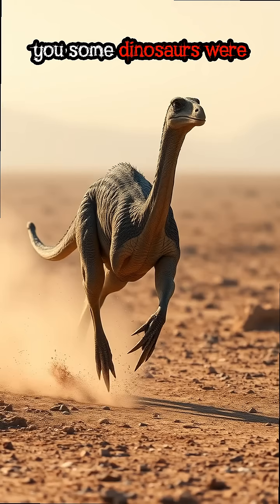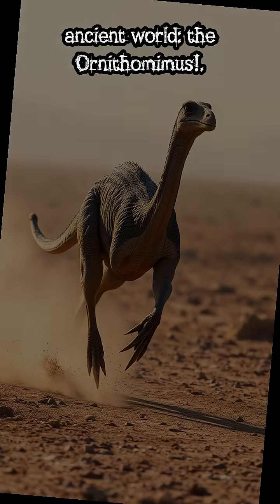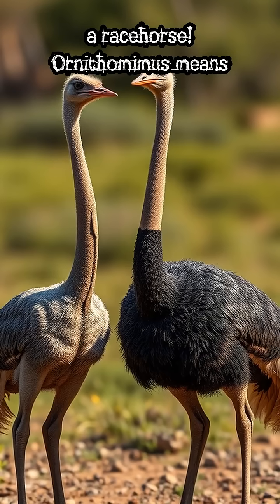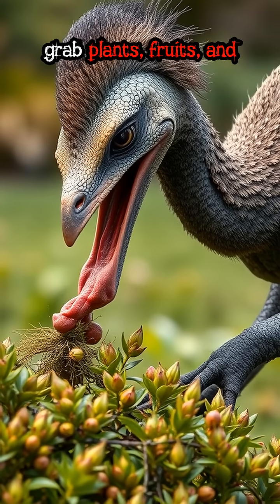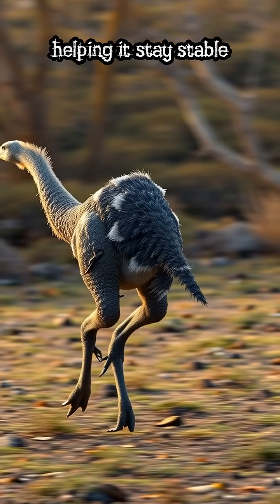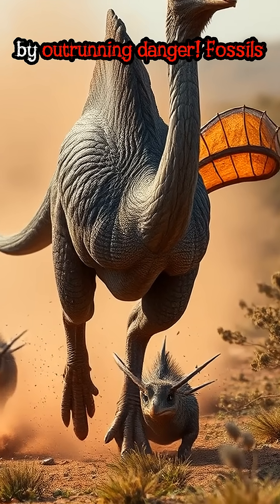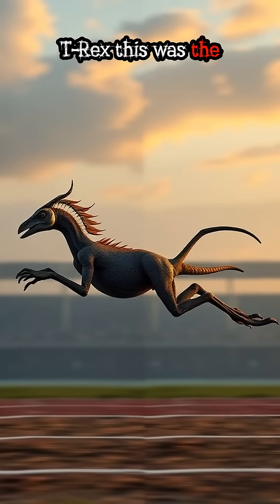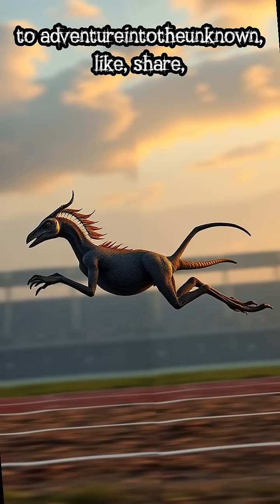The Fastest Dinosaur Ever? Meet the Lightning-Quick Ornithomimus! 🦖⚡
Think T-Rex was the king of speed? Think again!
Meet Ornithomimus — the real sprinting champion of the Cretaceous.
With ostrich-like legs and a feathered body, this dino could run over 60 km/h!

Was it a predator? Nope. It ran from danger faster than anything else in its time.
Learn why scientists call it the “ostrich mimic” and what made it a prehistoric speedster.

🚀 Love epic dino facts and forgotten creatures?
"I’d totally lose to this dino!"